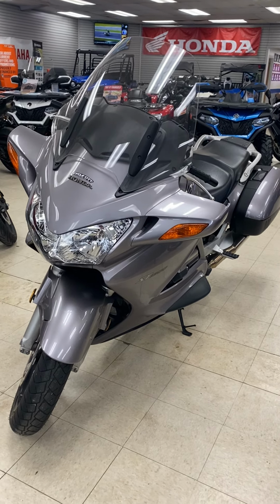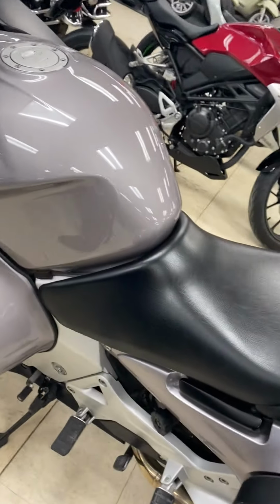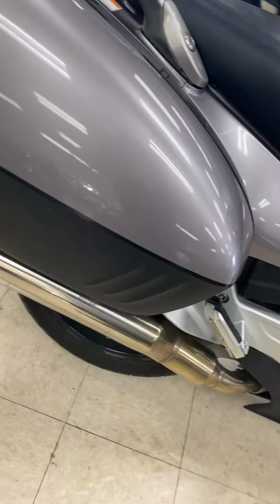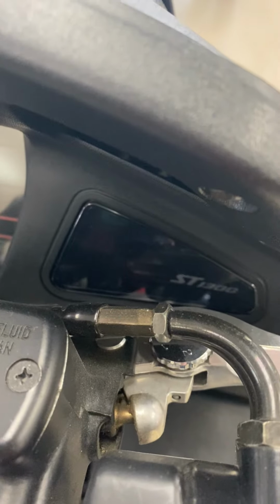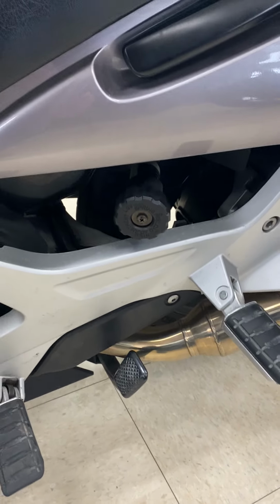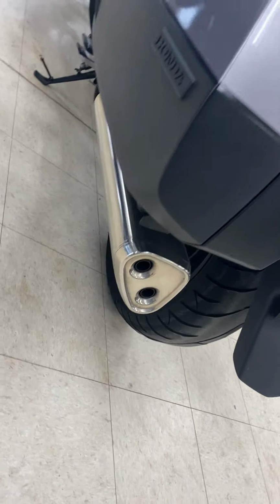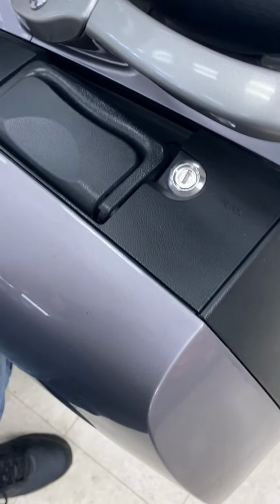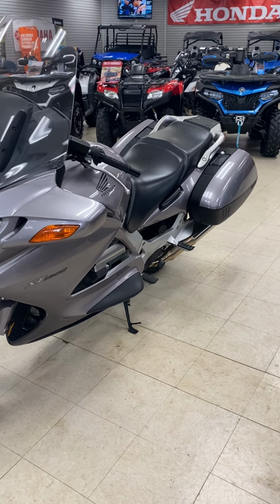2003 Honda ST1300 used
2003 Honda ST1300

Used price: $6,499
Mileage: 11,350
125hp or 1300cc
Amazing nearby highway or cross country cruiser
Comes with great wind protection
Super reliable, quick and smooth V4 engine
Large bright front headlight
Fuel injected
Triple disc front and rear brakes
Engineered for high speed long rides
Hard side baggage and a bunch of other storage
Hydraulic clutch
Shaft driven
Easy to see blinkers
Adjustable seat with 3 different positions
Dual stand
There’s tons of accessories and aftermarket parts to make this Honda specific to how you like it
As well as financing is always an option

If your interested to come take a look, we’re located at 5600 Highway 63 Rochester MN 55904